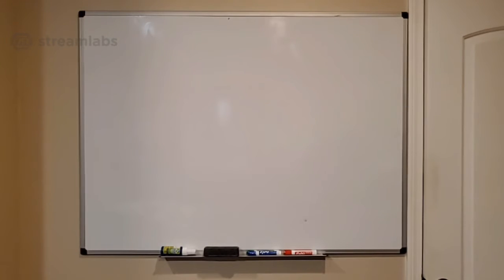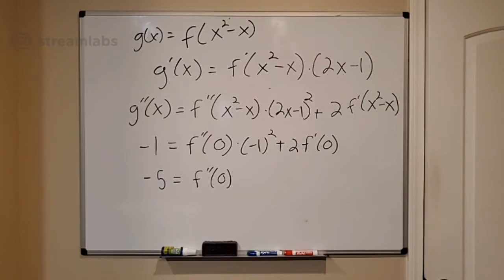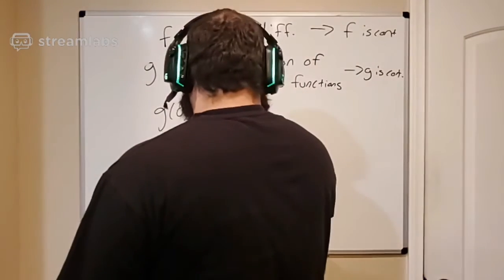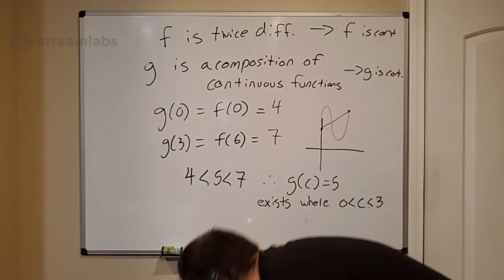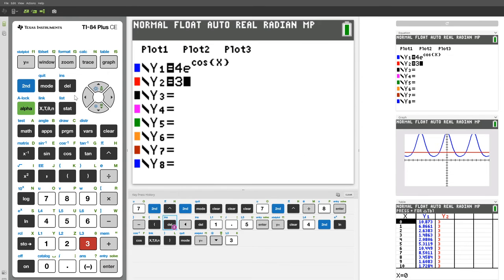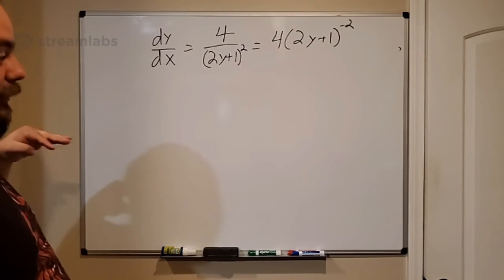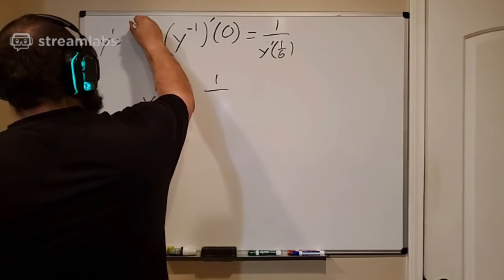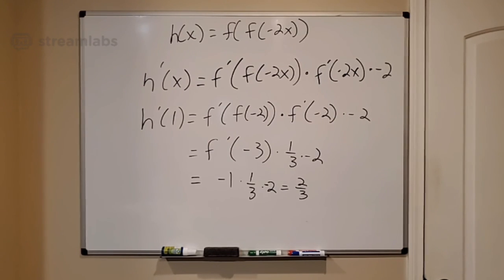Calc BC Unit 3 FRQ